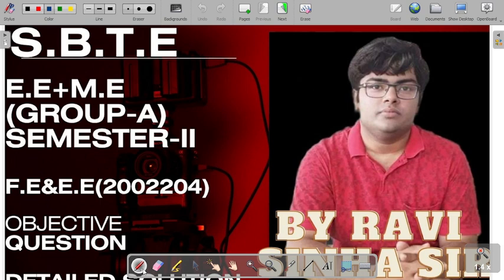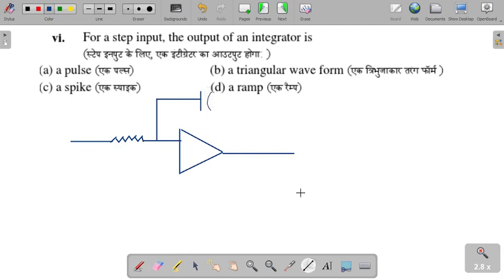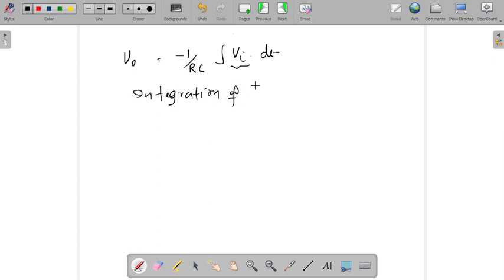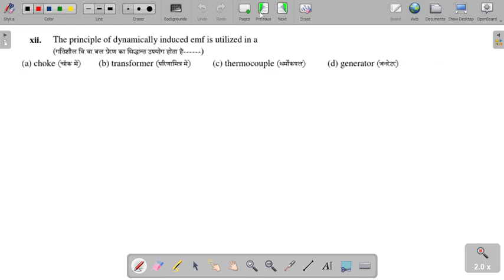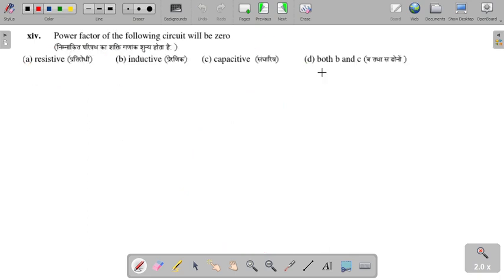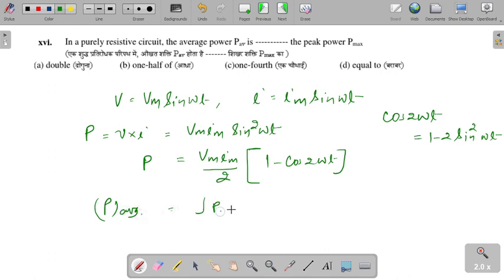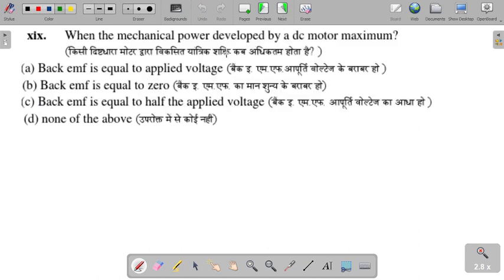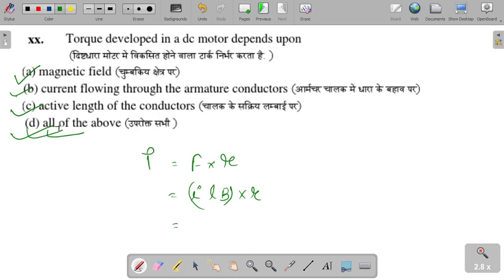S.B.T.E | Semester Examination | II | E.E+ M.E (Group-A) | F.E&E.E |2022| By Ravi Sinha Sir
In this session, Ravi Kumar Sinha Sir will be Solving S.B.T.E(Bihar) Objective Question with detailed solution of Fundamental of Electrical & Electronics Engineering (2002204) that was held in year 2022(EVEN). Watch this session to boost your concepts.